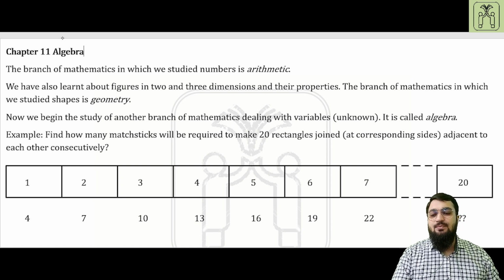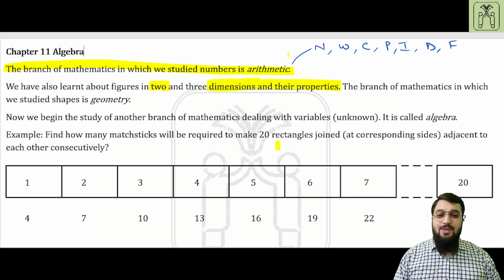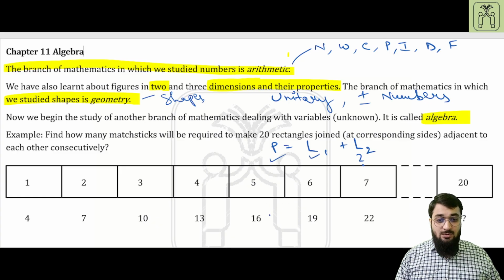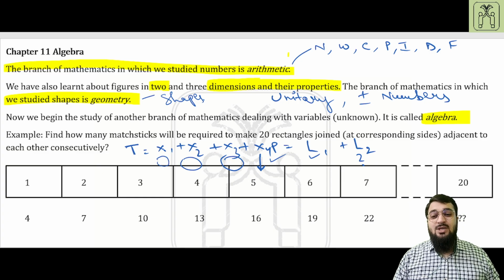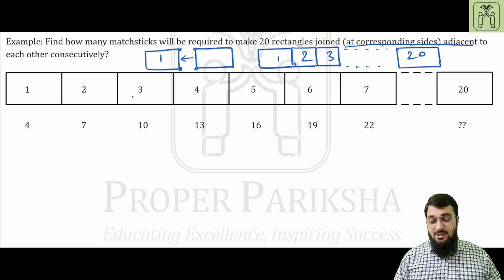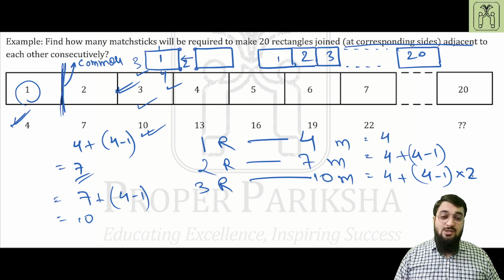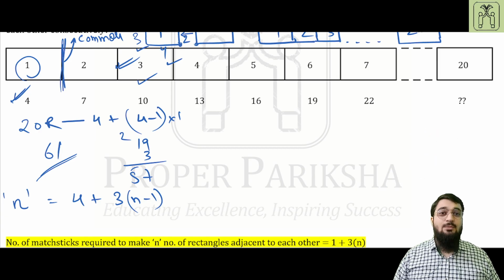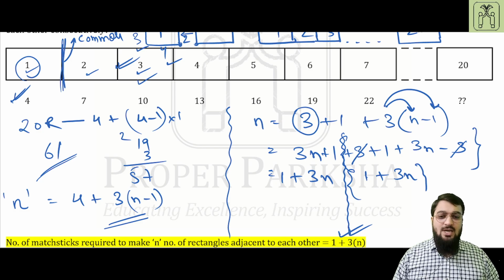11.1 What is Algebra - Explained with Example | Class 6 Math Chapter 11 | @ProperPariksha Arslan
In this video, Arslan will be discussing the Class 6 Math Chapter 11 (Algebra) 🦾

This video deals with the following 👇
1. Variables
2. Algebra
3. Number of matchsticks required  . . . type of questions